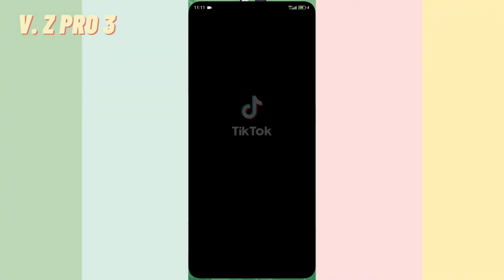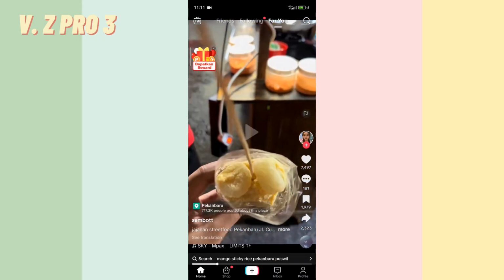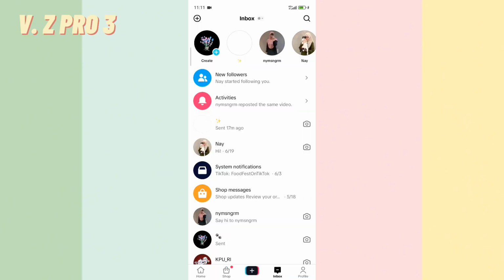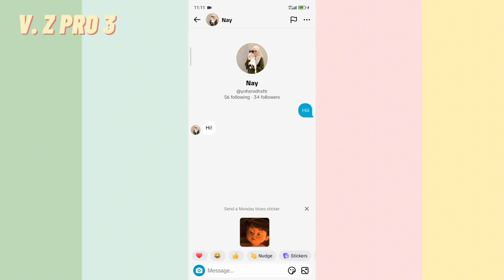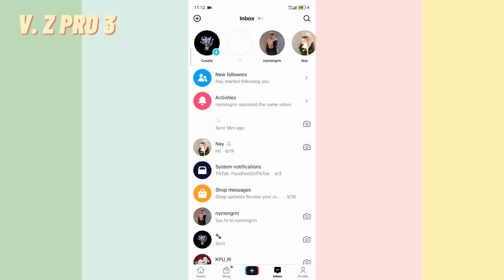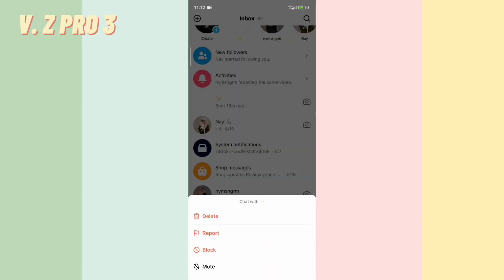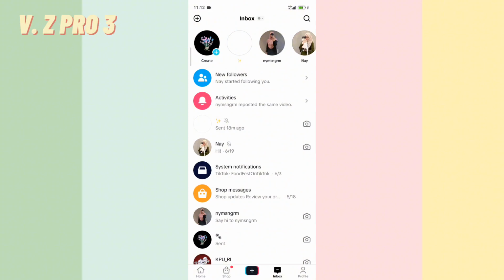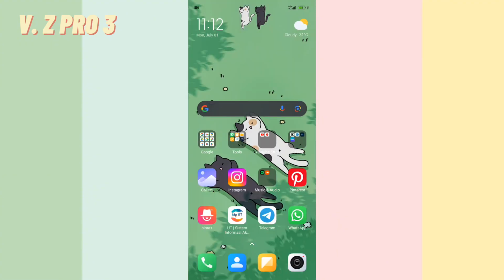How to Mute Someone on TikTok